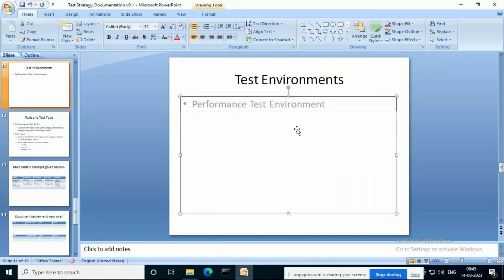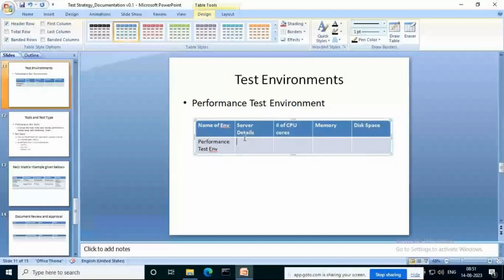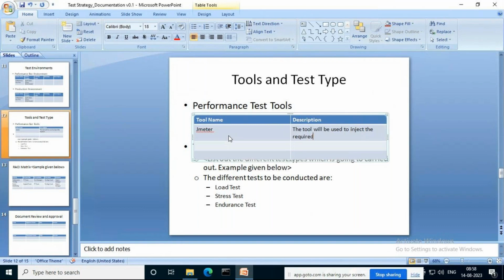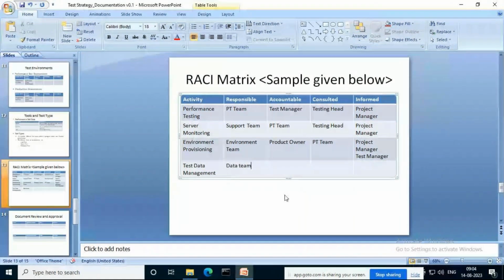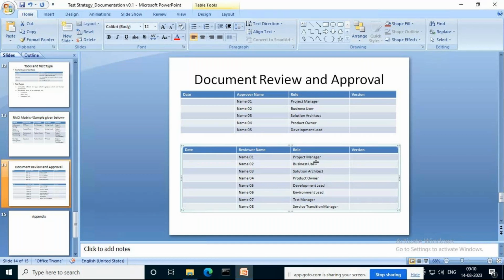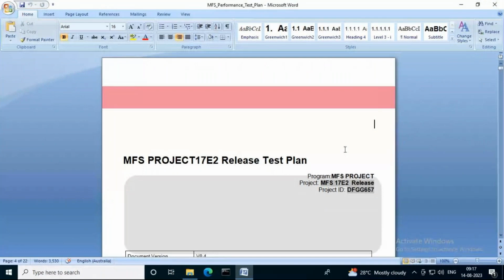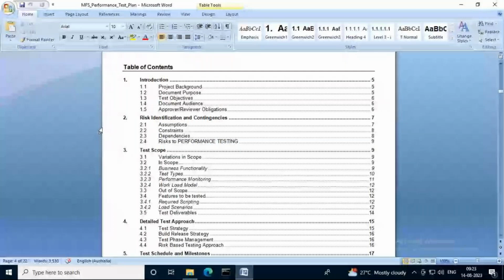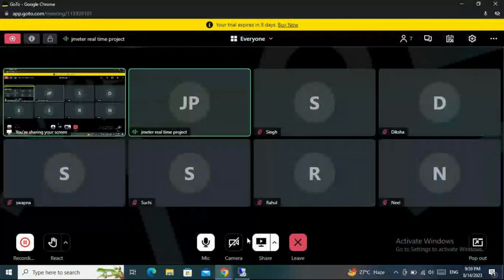PT Real Time Project with JMeter Day 15 on 14th August 23.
Performance Testing Real Time Project with JMeter Day 15 on 14th August 23

2) Cloud Performance Engineering in DevOps - Core to Master Level

9) SAPGUI protocol - Performance Testing for SAP applications Using LoadRunner

19)Automated Performance : End user experience , Monitoring and Jenkins Pipeline execution – Crash Course

28)Winning New Performance Testing Clients and Presenting Performance Test Proposals

29)Crash Course On Performance Monitoring – End User Experience of Web and Mobile Apps